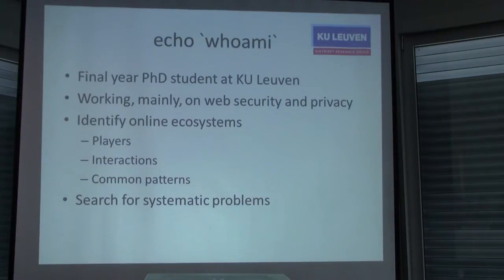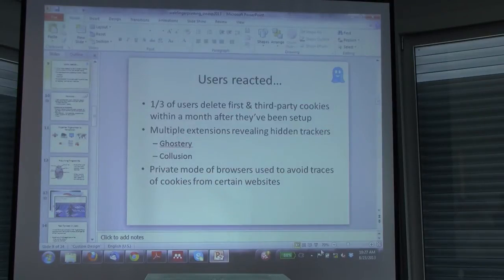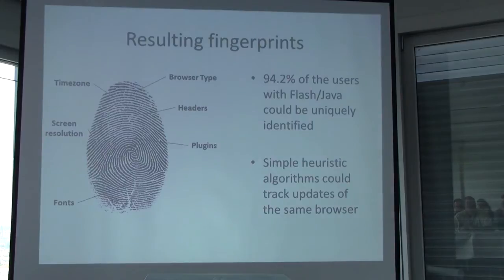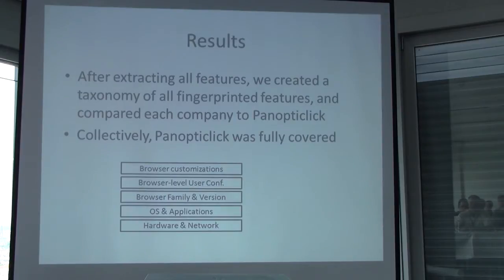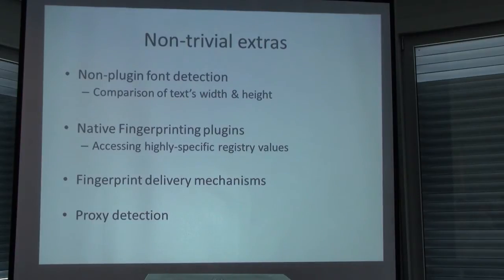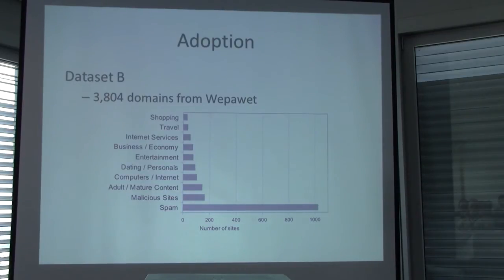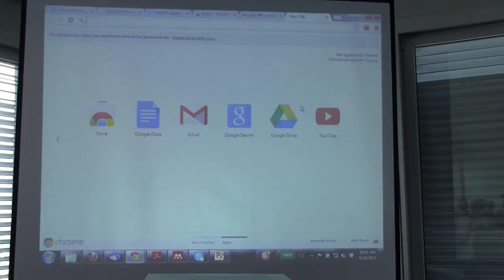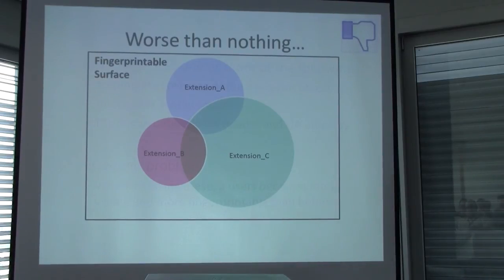OWASP AppSec EU 2013: Web Fingerprinting: How, Who, and Why?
Speaker: Nick Nikiforakis

The web has become an essential part of our society and is currently the main medium of information delivery. Billions of users browse the web on a daily basis, and there are single websites that have reached over one billion user
accounts. In this environment, the ability to track users and their online habits can be very lucrative for advertising companies, yet very intrusive for the privacy of users.

Third-party cookies have played an integral role in user-tracking, due to the ease of use of remote script and image inclusions and their seamless integration on a main page of a website. Today, the more knowledgeable users, in an effort to hide from third-party advertisers, regularly delete delete their cookies and use the private-mode of their browsers.

This general unavailability of cookies motivated advertisers and trackers to find new ways of linking users to their browsing histories. Mayer in 2009 and Eckersley in 2010 both showed that the features of a browser and its plugins can be fingerprinted and used to track users without the need of cookies. Today, there is a small number of commercial companies that use such methods to provide device identification through web-based fingerprinting. Following the classification of Mowery et al., fingerprinting can be used either constructively or destructively. Constructively, a correctly identified device can be used to combat fraud, e.g., by detecting that a user who is trying to login to a site
is likely an attacker who stole a user's credentials or cookies, rather than the legitimate user. Destructively, device identification through fingerprinting can be used to track users between sites, without their knowledge and without a
simple way of opting-out.

In this talk, we first review Eckersley's Panopticlick, the first well known fingerprinting effort, and then
examine how web-based device fingerprinting currently works on the Internet. By analyzing the code of three popular browser-fingerprinting code providers, we reveal the techniques that allow websites to track users without the need of client-side identifiers. Among these techniques, we show how current commercial fingerprinting approaches use questionable practices, such as the circumvention of HTTP proxies to discover a user's real IP address and the installation of intrusive browser plugins. We also report on a large scale crawl, aimed towards the discovery of popular websites that currently make use of fingerprinting.